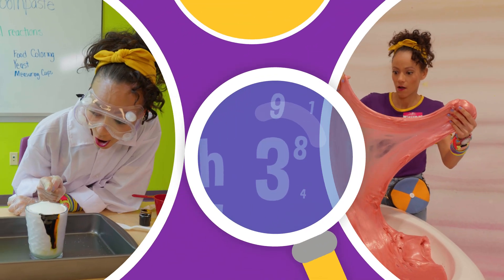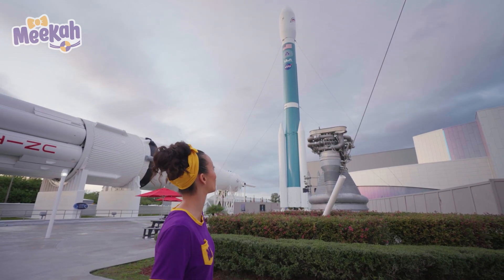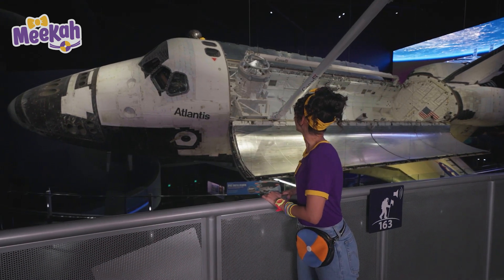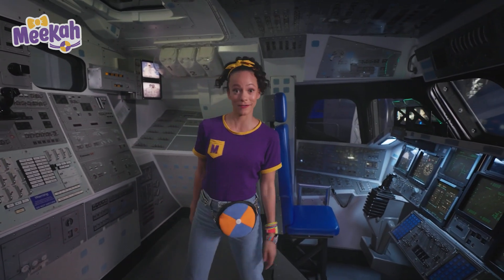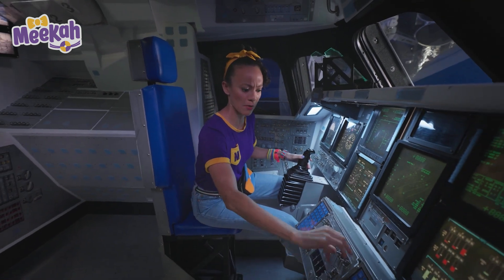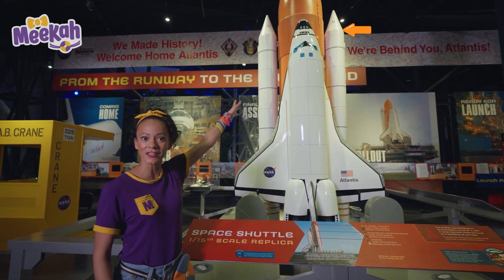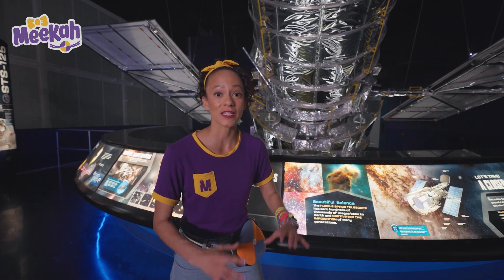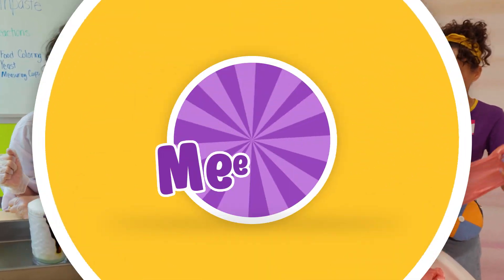Kennedy Space Center | Exploration Video | Educational Videos for Kids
Meekah visits the Kennedy Space Center to learn about rockets, space shuttles and the scientific discovery of space. She gets to see the famous spacecraft Atlantis, sit in a model of a flight deck with controls, and even take a big slide break from all her space exploring!

none